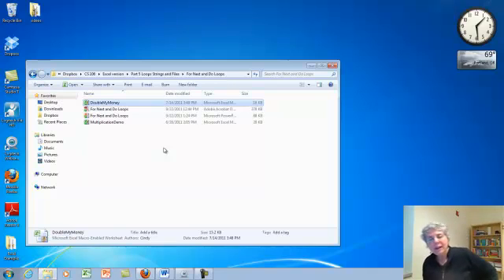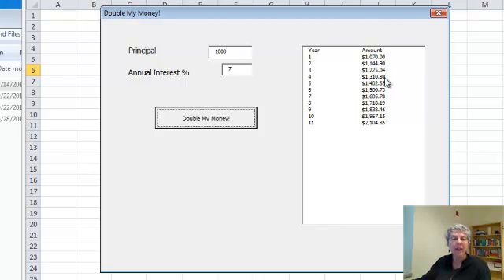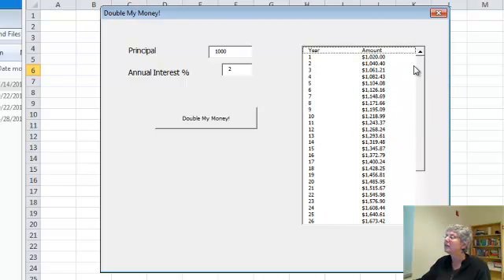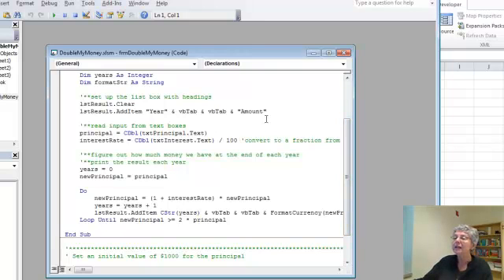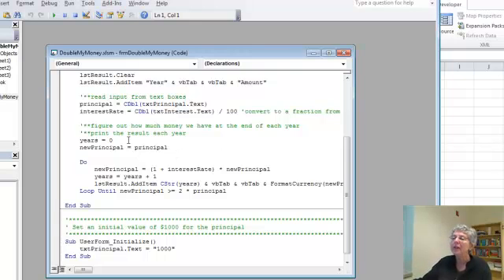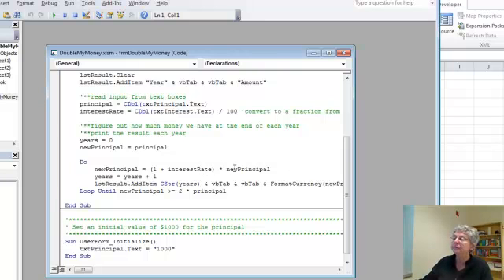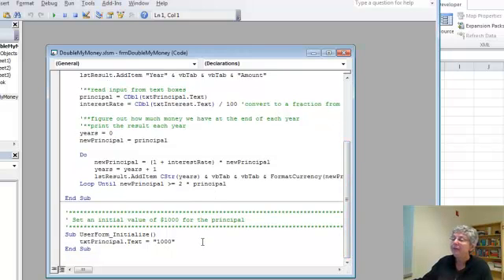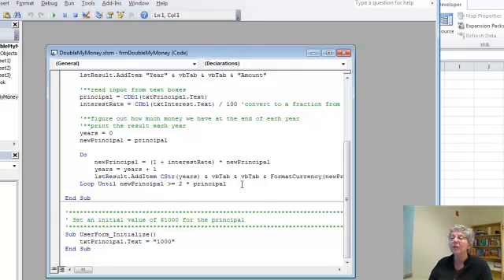Do Loop: Double My Money!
Illustrates the Do Until loop to compute compound interest